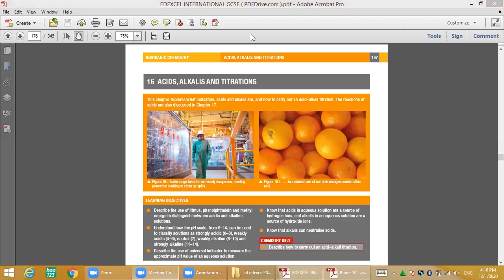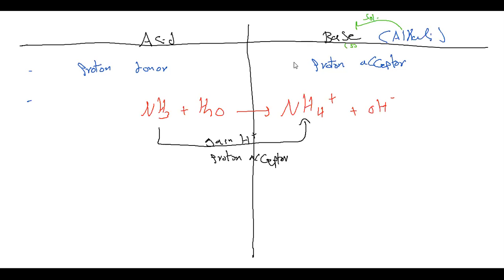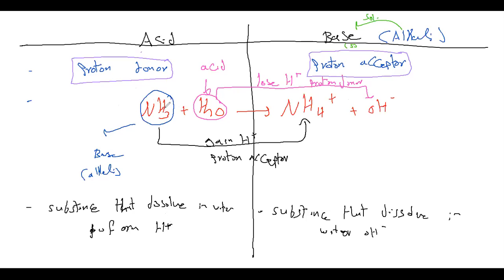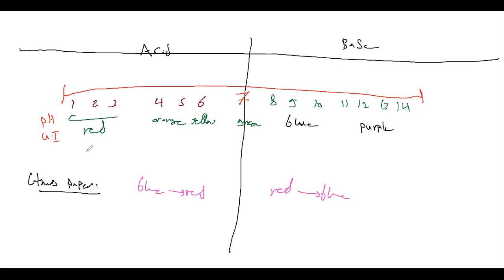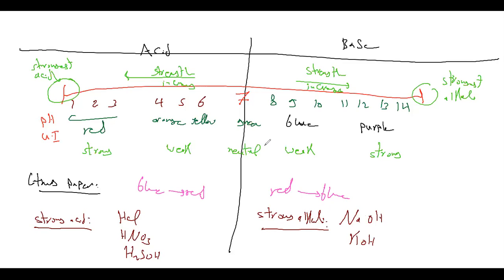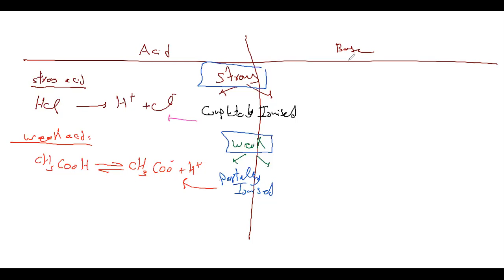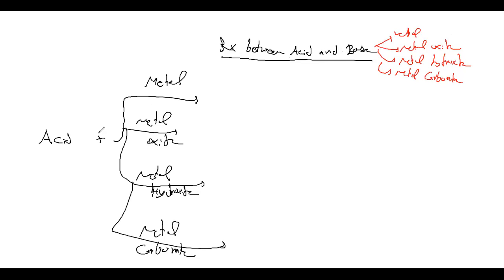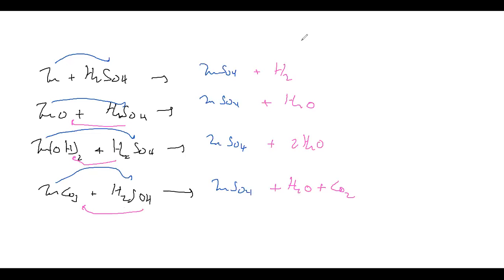acid base p1 ol edexcel by dr sherif talaat